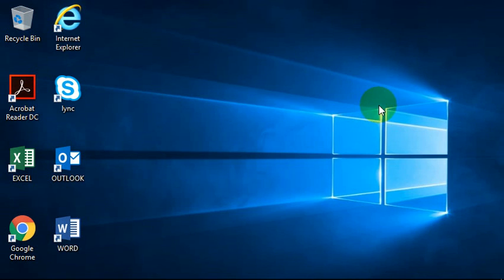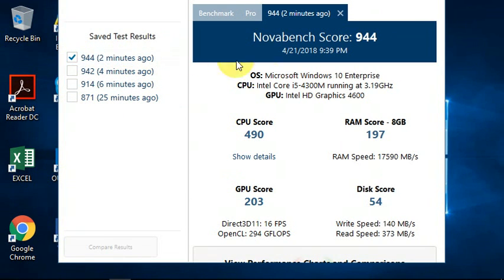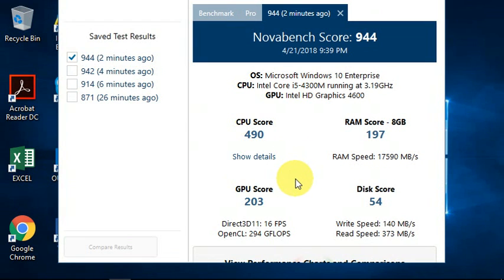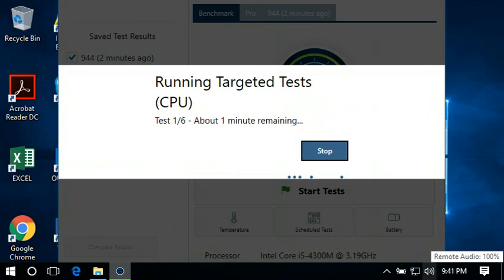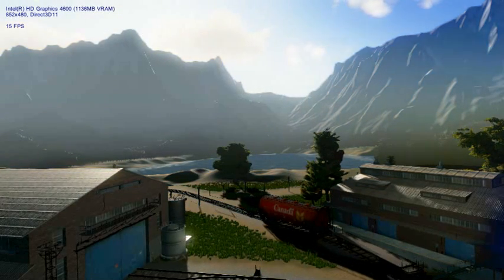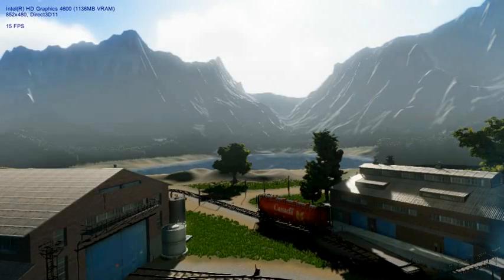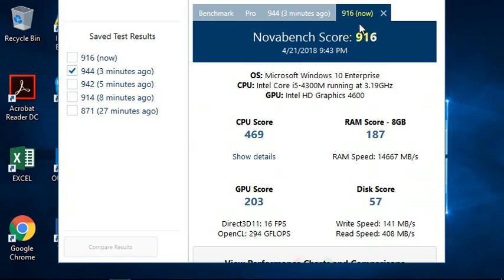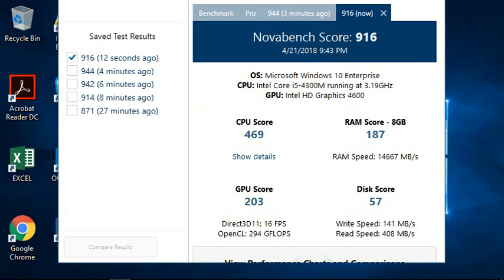Faster Windows 10 Part 2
Faster Windows 10 Part 2 - Using Novabench to test system changes, for free !